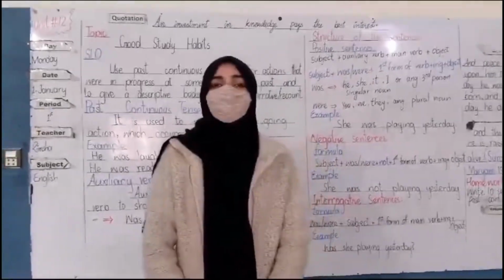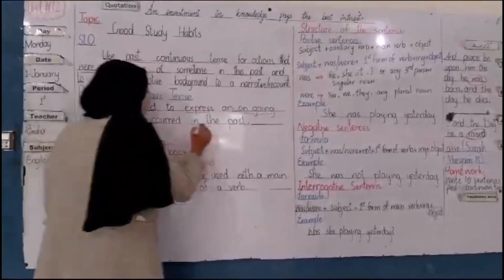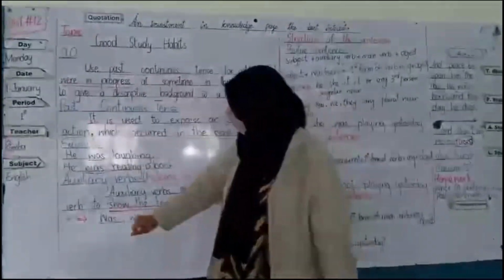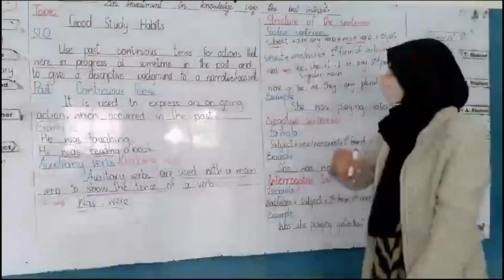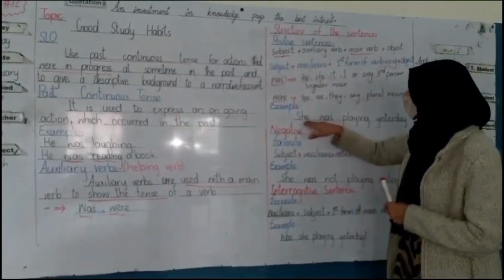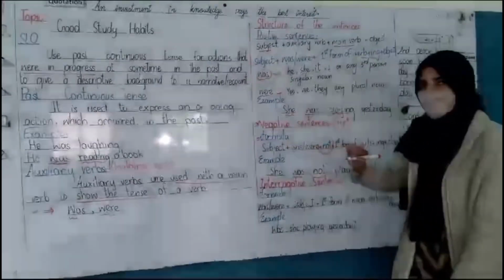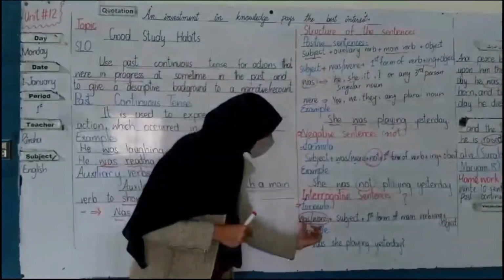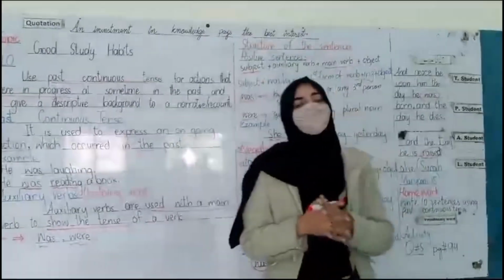Class Four | Subject English | Topic; Good Study Habit | Hassan scholars public school